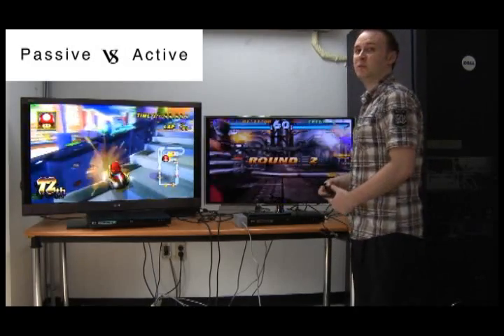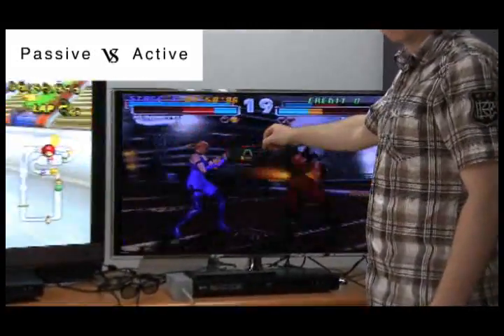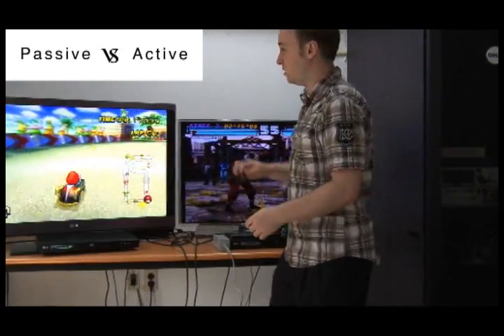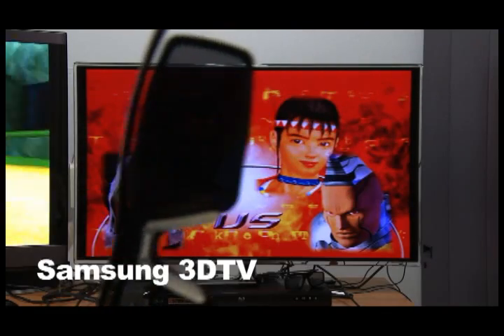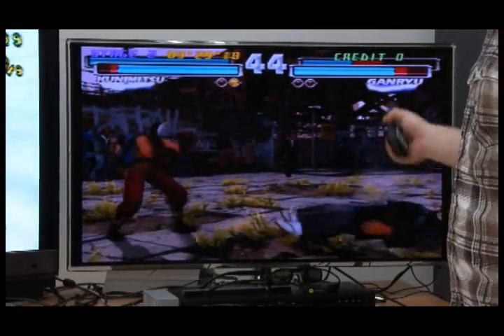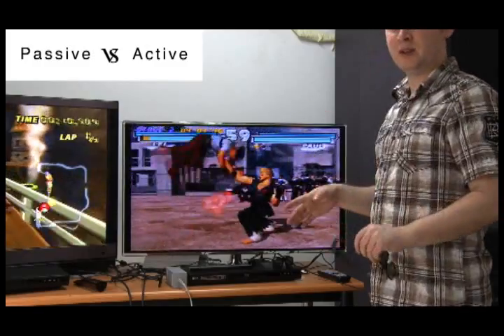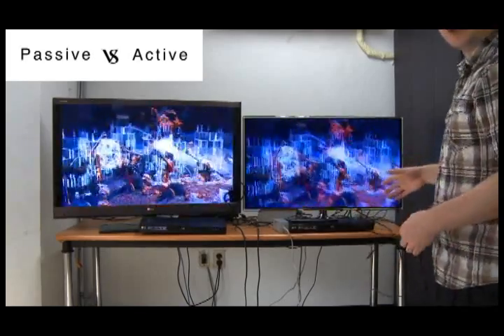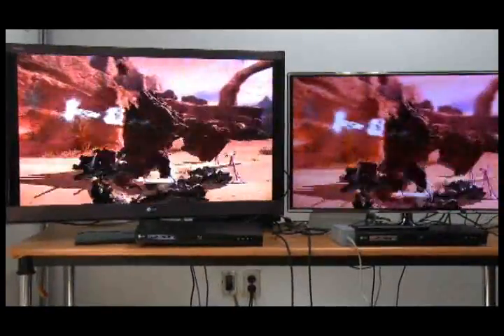Samsung vs LG 3D LED TV review (gaming included)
A review of LG's passive 3D LED TV and Samsung's active 3D LED TV.  Both TVs have their settings set to maximum brightness.